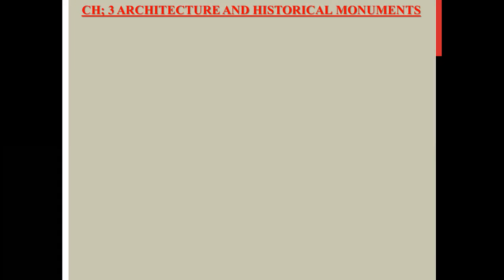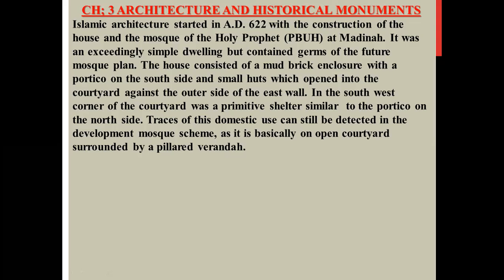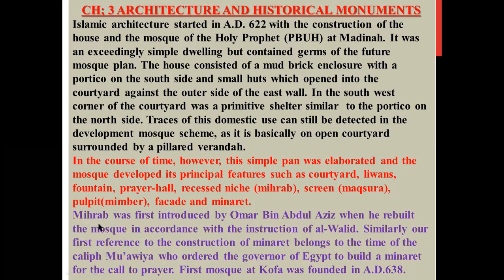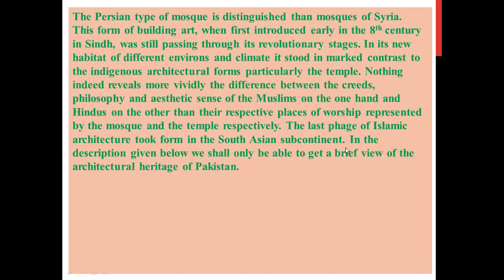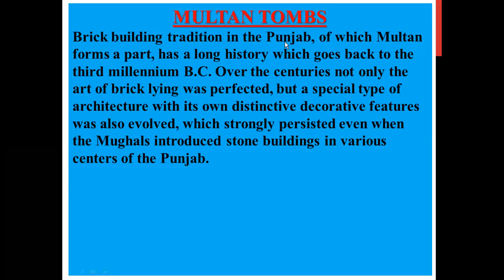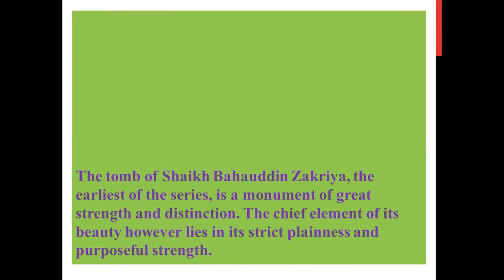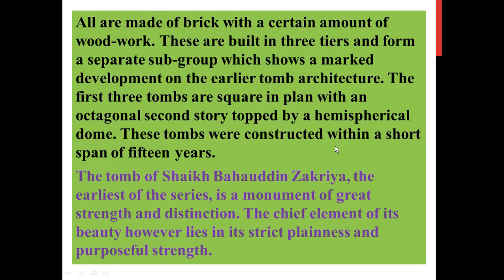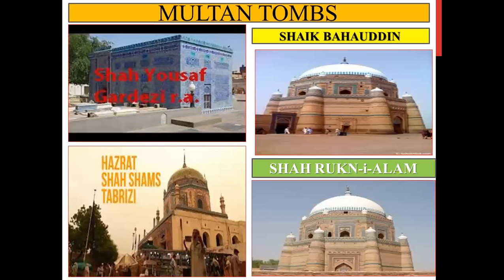Grade 12 Pak Culture 10